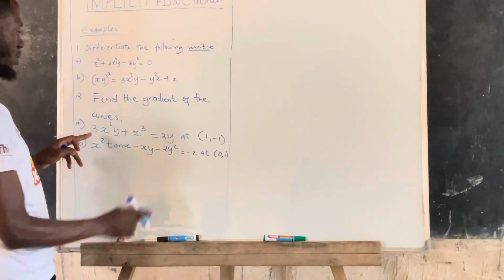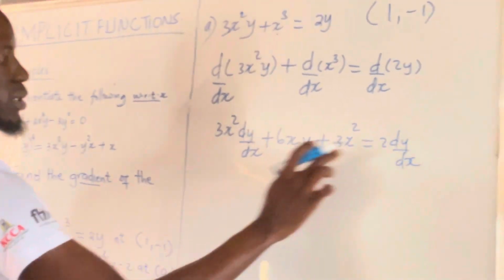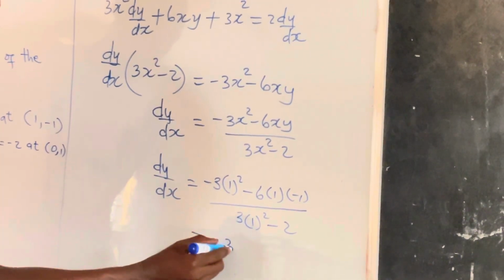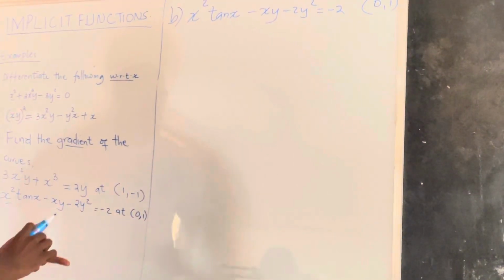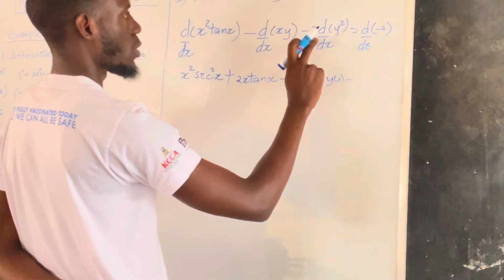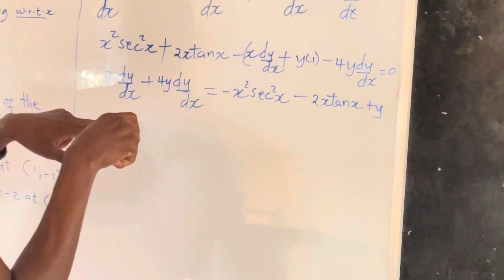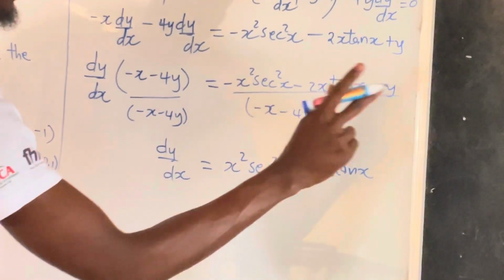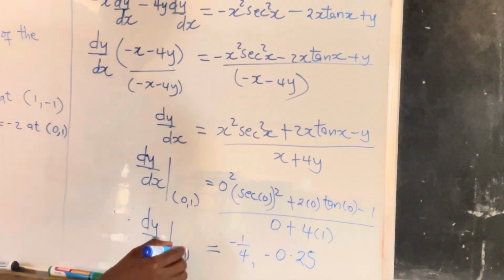IMPLICIT FUNCTION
@Implicit differentiation